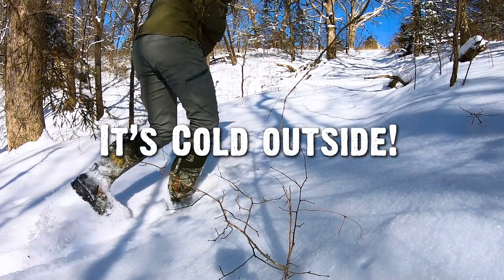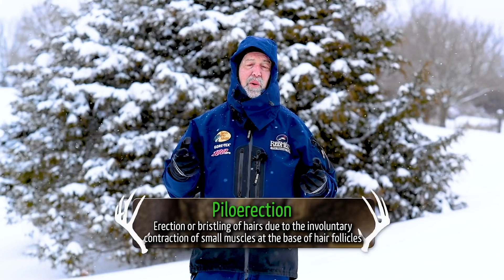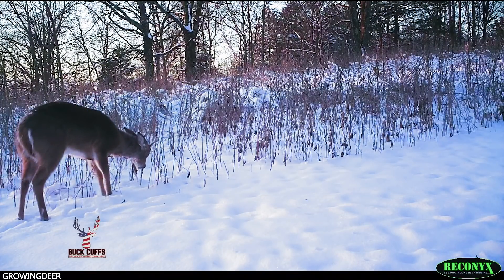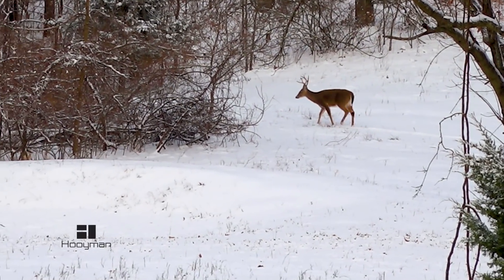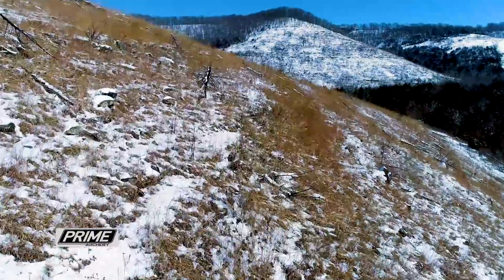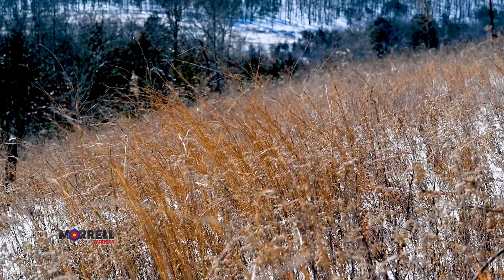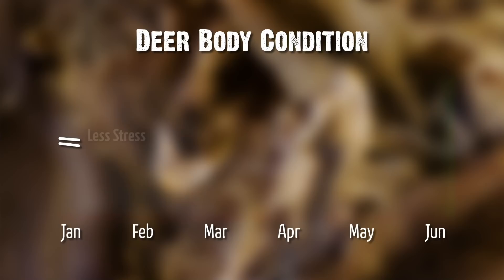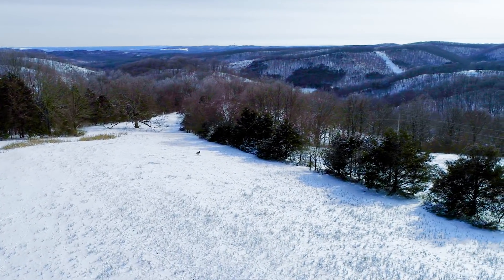How Deer Survived After the Recent, Unusual Cold and Snow | Feb. 2021 (608)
The recent polar vortex that settled over the region brought very harsh conditions for whitetails and other wildlife.  In this video, Grant explains how deer survive during this critical stress period for whitetails: piloerection, high energy food sources, cover and more!

Deer generate heat from inside their body, and then, they stick their hair out, so they can trap that heat, or that hot air. It’s like you and I adding another layer on. But if they don’t have a good diet, they’re not generating heat. Doesn’t matter how many coats you have on, if you’re not generating any heat to hold that in.

It's important they have enough forage, even in a bad winter. The energy they have access to now, or the food they have access to, is a huge factor in determining how many fawns they will produce next year, even though they’re pregnant now. Will they abort, or hold those fawns, and will they be healthy? Will the mother’s make plenty of milk? And likewise, will those bucks have plenty of resources to maximize their potential of antler growth next year? It’s all about reducing stress, and a major way to do that is making sure they got plenty of food sources during the stress periods.